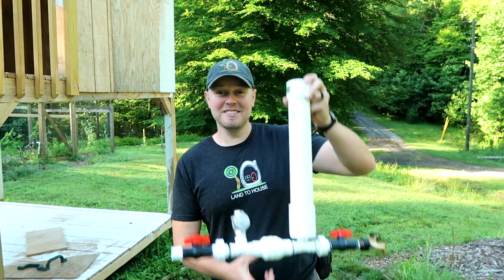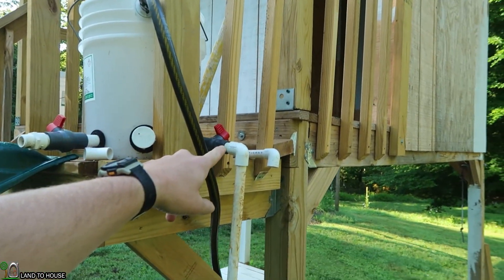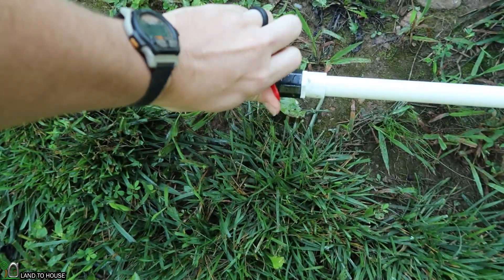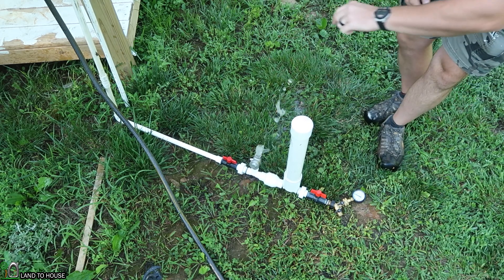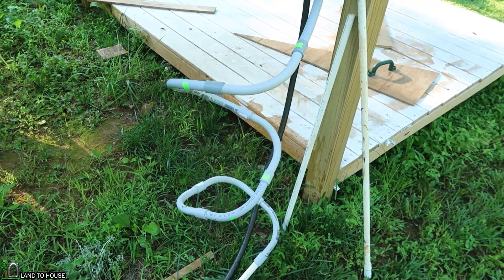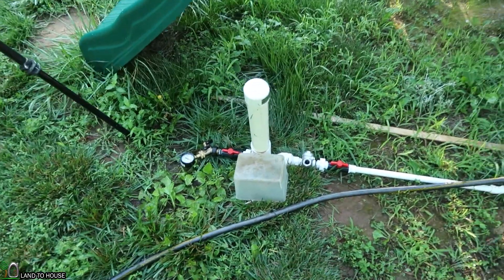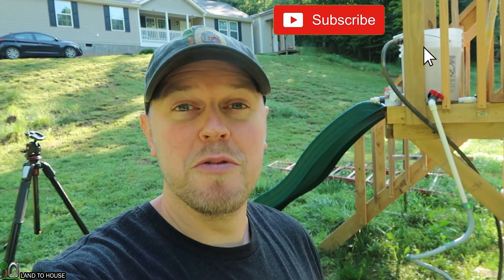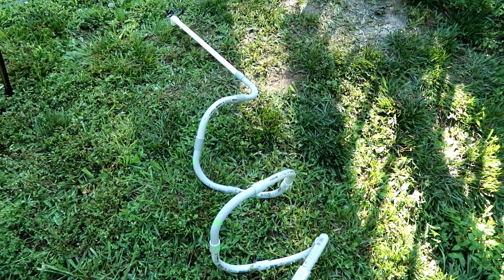A Spiral Drive Pipe for the Ram Pump?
Is it possible to use a spiral drive pipe to run a ram pump? The idea is that the spiral would increase the length of drive pipe and allow the ram pump to cycle slowly. Lets find out if that is the case.

My main camera: